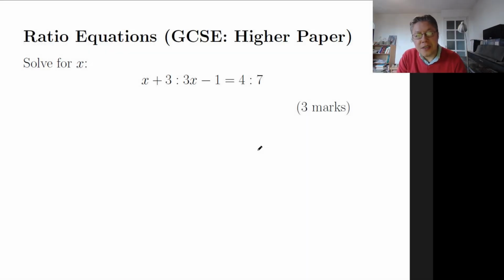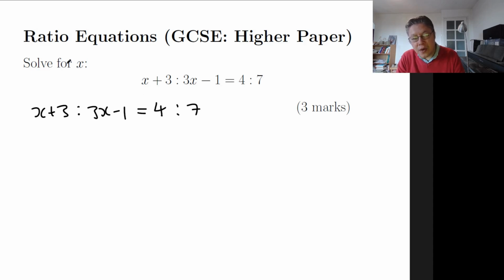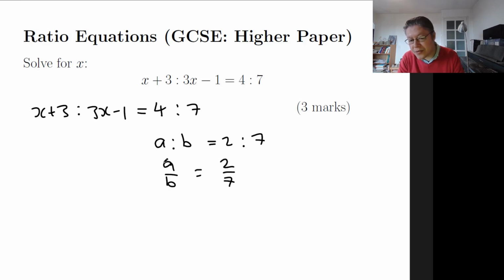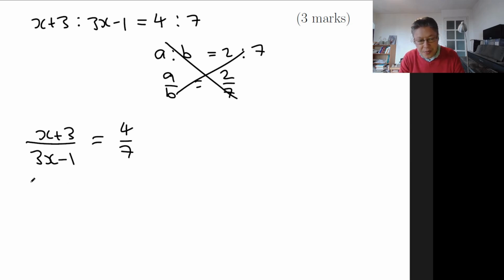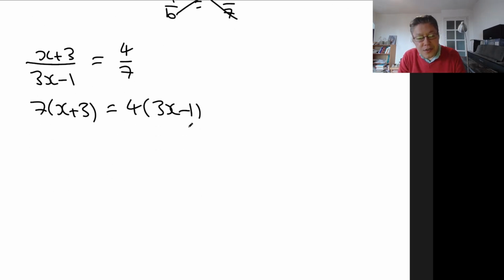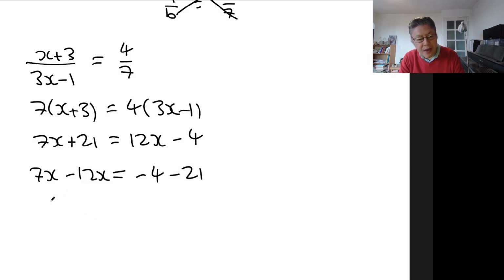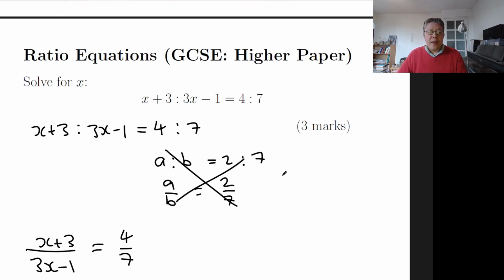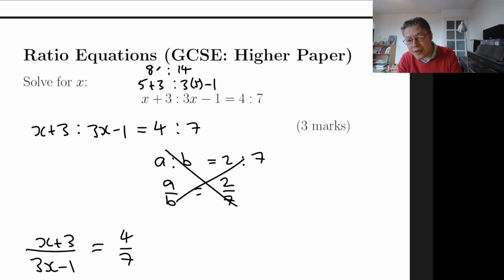Ratio Equations - GCSE Maths (Higher Paper)